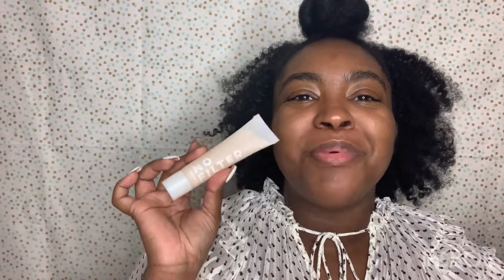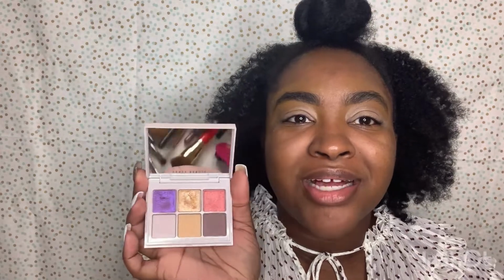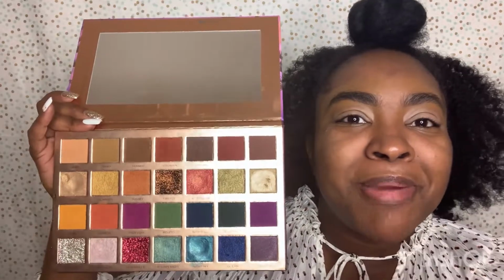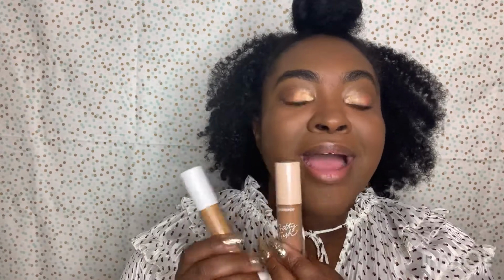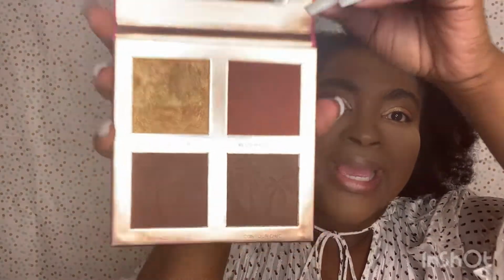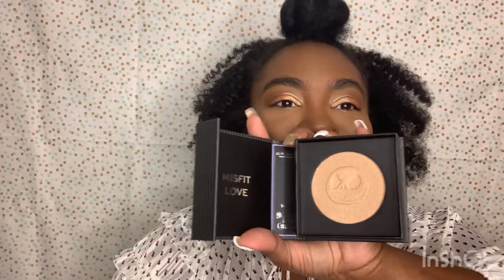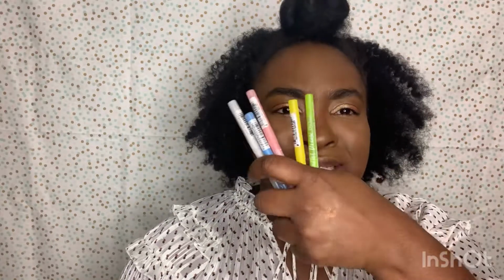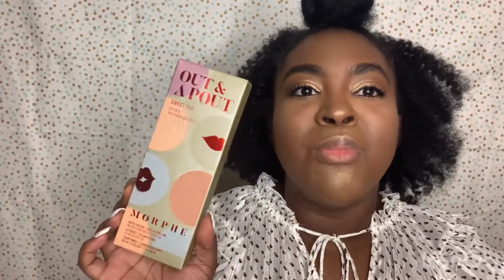Best of Beauty 2020 Awards Show Collab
I am so happy to be able to do a collab with THE WONDERFUL PorscheTeair! We joined forces to present you guys with our first ever Best of Beauty 2020 Awards Show

My Hair Betrayed Me This Entire Video 😩 But look past that!

Categories Are As Follows:

Best Primer 2020 Nominees
 A. Tatch: The Liquid Silk Canvas Primer Featherweight Protective Primer
B. Colourpop: No Filter Primer
C. Farsali: Liquid Powder Oil Balancing Primer

Best Brow 2020 Nominees
A. Uoma Beauty: Brow Fro Blow Out Gel
B. Fenty Beauty: Brow MVP Sculpting Wax Pencil

Best Eyeshadow 2020 Nominees
A. Uoma Beauty: Carnival Black Magic Palette
B. Pat McGrath Labs: Mega Mothership - Celestial Divinity Palette
C. Makeup Revolution x Tammi Clarke: Tropical Twilights Palette

Honorable Mentions
*Tom Ford - Eye Color Quad  in Sous Le Sable
*Fenty Beauty - Snap Palette in HoliDaze

Best Foundation 2020 Nominees
A. NARS: Soft Matte Complete Foundation
 B. Too Faced:  Born This Way Matte 24 Hour Foundation
C. ColourPop:  Pretty Fresh Foundation Hyaluronic Hydrating Foundation

Best Concealer 2020 Nominees
A. ColourPop: Pretty Fresh Creamy Concealer
 B. Elf: 16 Hour Camo Concealer

Best Setting Powder of 2020
A. Ciate London: Extraordinary Translucent Setting Powder
B. Laura Maurcier: Translucent Setting Powder in Honey

Best Bronzer of 2020
 A. Gucci: Soleil Bronzing Powder
B. Morphe: Glamabronze Face & Body Bronzer
C. Makeup Revolution x Tammi Clarke: Golden Hour Face Palette

Best Highlighter of 2020
A. Too Faced:  Born This Way Turn up The Light Highlighting Palette
B. Fenty Beauty - Diamond Bomb All: Over Diamond Veil in Fenty Glow
C. Makeup Revolution x Disney: Nightmare Before Christmas Highlighter

Best Blush of 2020
 A. Fenty Beauty: Cheeks Out Freestyle Creme Blush
B. Nars: Blush Orgasm X
C. Rare Beauty: Soft Pinch Liquid Blush

Best Setting Spray of 2020
A. Fenty Beauty: What it Dew Makeup Refreshing Spray
B. Morphe: Mattifying Continuous Setting Spray
C. ColourPop: No Filter Setting Mist

Best Eyeliner of 2020
A. L.A. Girls: Kajal Auto Liner
B. Fenty Beauty: FlyPencil Longwear Pencil
C. Rare Beauty: Perfect Strokes Matte Liquid Liner (Forgot to mention in video, would've been the winner)

Best Mascara of 2020
A. Fenty Beauty: Full Frontal, Volume, Lift & Curl Mascara
B. Pat McGrath: Dark Star Volumizing Mascara
C. Morphe: Make it Big Volumizing Mascara

Best Lip of 2020
A. Rare Beauty: Dewy Lip Balm
B. Kylie Cosmetics x KoKo: Handbag Ho Lip Kit
C. Morphe: Sweet Tea Lip Kit

HONORABLE MENTION ( Product wasn't out when video was filmed but would've won) Fenty Beauty - Gloss Bomb Cream Color Drop Lip Cream